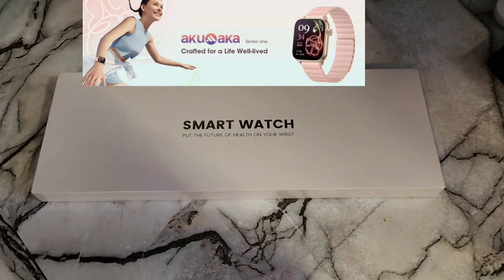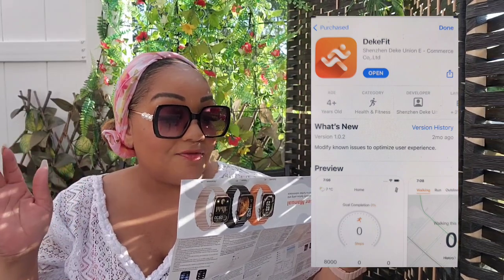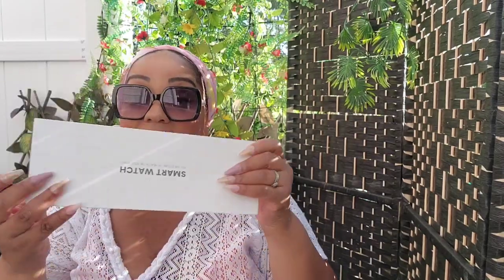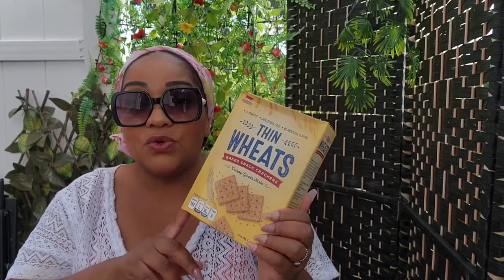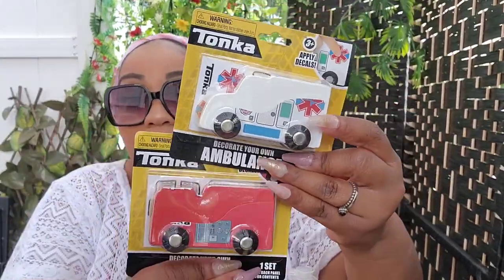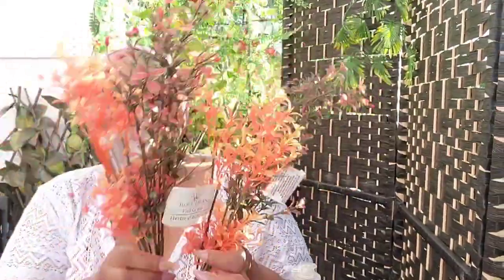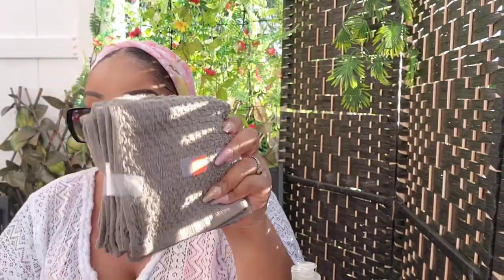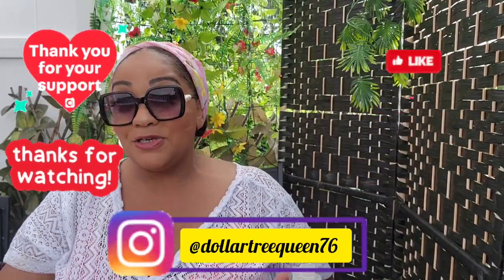AKUMAKA\ Model Number：209DK】Smartwatch Unboxing | Dollar Tree Roadtrip Haul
Link to Smartwatch
AKUMAKA\ Model Number：209DK】

Direct Amazon Links to Purchase

Black watch

Pink Watch